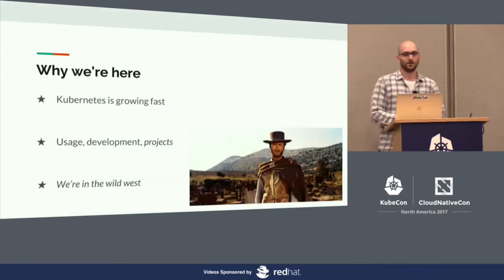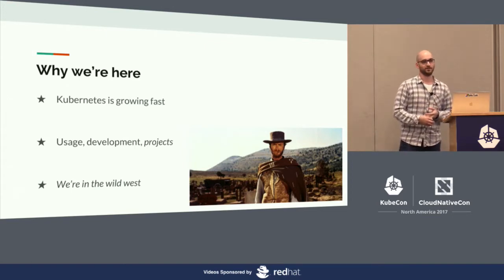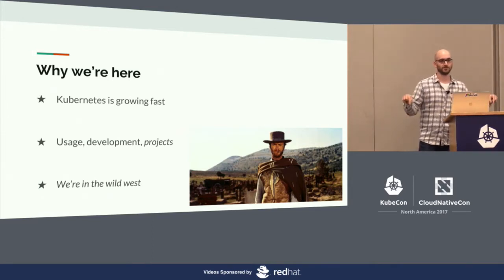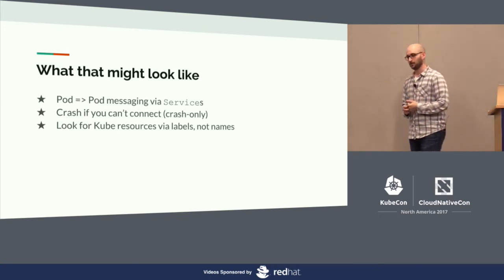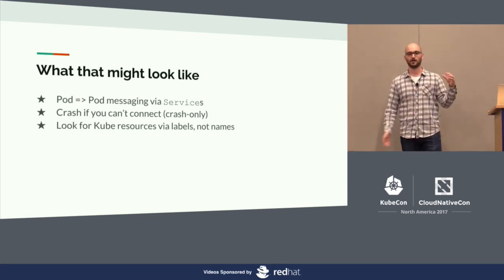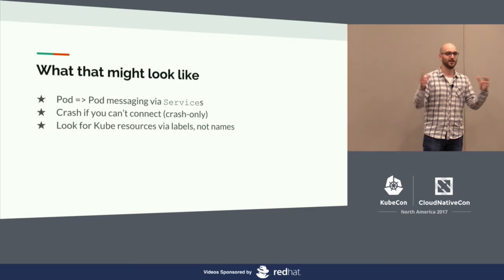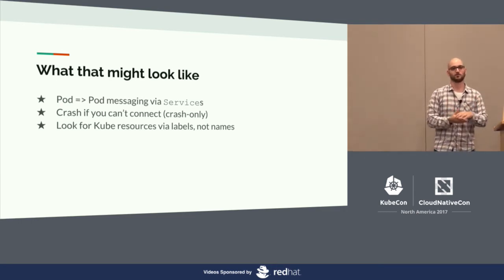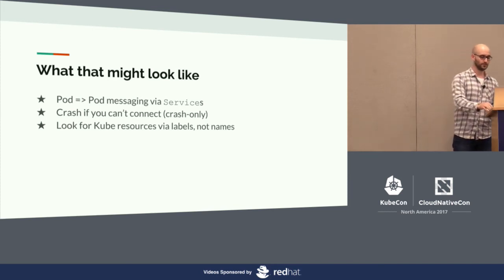The Elements of Kubernetes - Foundational Concepts for Apps Running on Kubernetes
The Elements of Kubernetes - Foundational Concepts for Apps Running on Kubernetes [I] - Aaron Schlesinger, Microsoft Azure

“The Elements of Style” is one of the most important and foundational guidelines on how to write well. It has effectively summarized, in a list of seminal guidelines, how to harness the power of the English language to write high quality prose of almost any kind.

In computing, we have similar guides for various technologies. Python offers “The Zen Of Python”, Ruby has “The Rails Doctrine”, and so on...

One of the powers these documents wield is that they help serve as a “north star” that guides an entire community toward the same goals.

I believe we need a similar guide for Kubernetes. It would describe how app developers and operators should think about and use the features in Kubernetes to build and deploy reliable, stable apps. Armed with such a guide, we could all hope to better understand the “essence” of Kubernetes in pursuit of building better cloud native apps.

We don’t have anything like this today, but many in the Kubernetes community have strong, detailed opinions for what should go in this guide. Much of it is tribal knowledge or scattered in blog posts.

In this talk, I’ll try to bring many of these opinions together and lay out an “Elements of Kubernetes” guide for app developers and operators alike. I’ll do so by relating each “element” to stories and details I’ve seen in the community that reveal what makes a good Kubernetes and cloud native app.

About Aaron Schlesinger
Sr. Software Engineer on the Microsoft Azure Containers team where he works on Kubernetes and related projects. He’s involved with the Kubernetes project on multiple levels, most prominently as a co-lead in the Kubernetes Service-Catalog SIG. Outside of Kubernetes proper, he’s deeply involved with connecting external services to Kubernetes clusters in a manageable way.

He’s been a software developer for 10+ years, and most of that time has focused on distributed systems from large scale data warehousing to real time servers. Being a Go developer for the past 4+ years, he has distilled his knowledge of the language into the Go In 5 Minutes screencast. He’s also spoken at many conferences and events about Go and Kubernetes, as well as other technologies in the past.